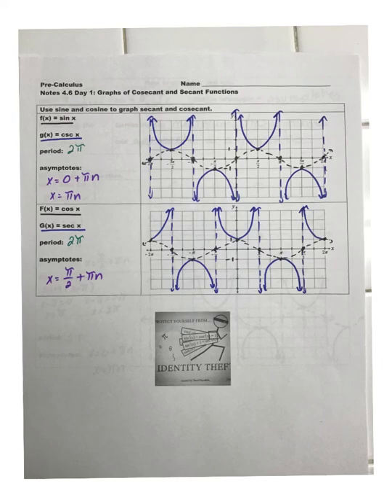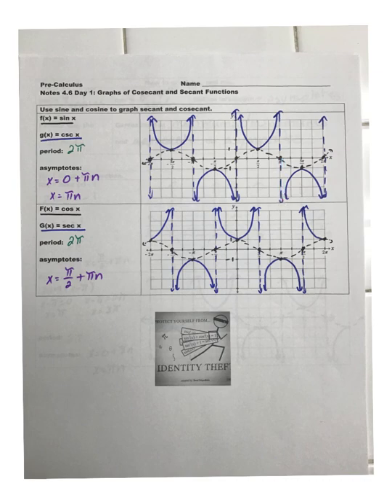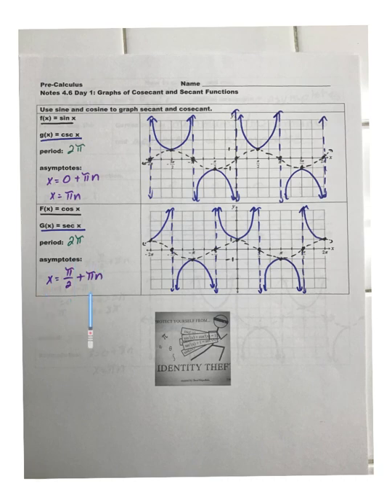4.6 Secant and Cosecant Graph Notes Page 1